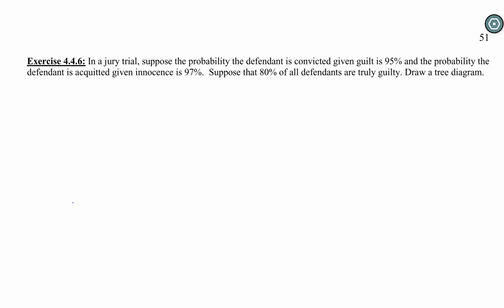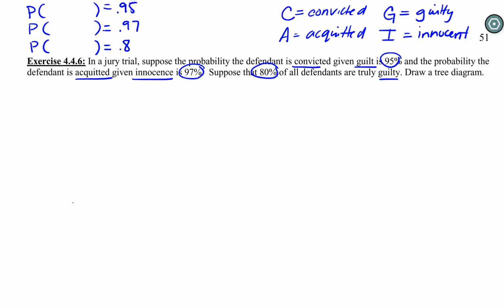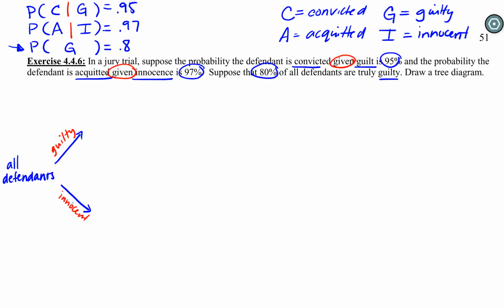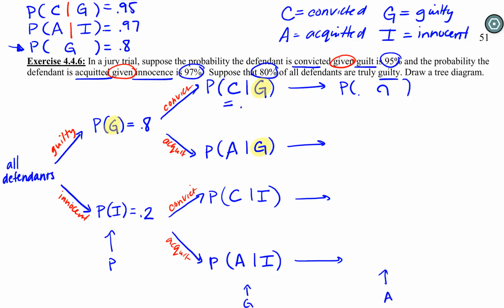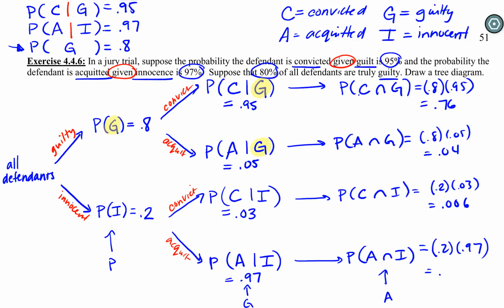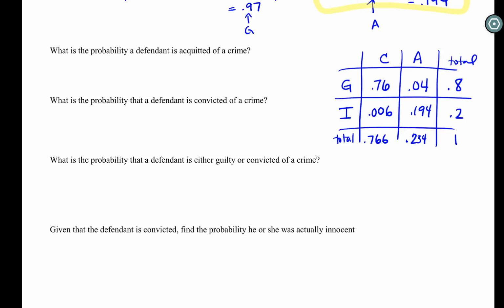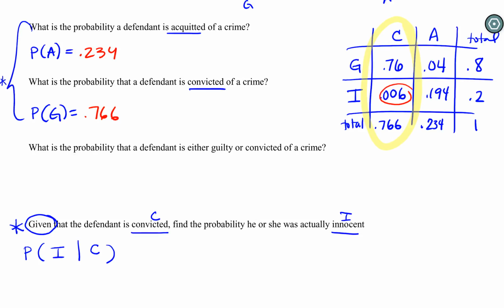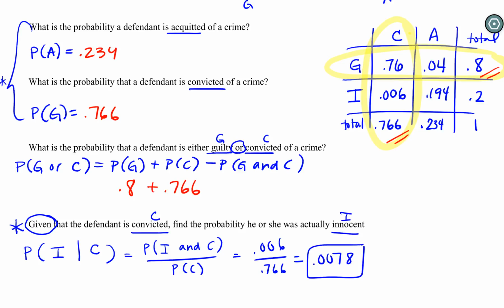Math 119 Video Lecture - 4.4 (Part 5)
Tree diagrams are finally over!